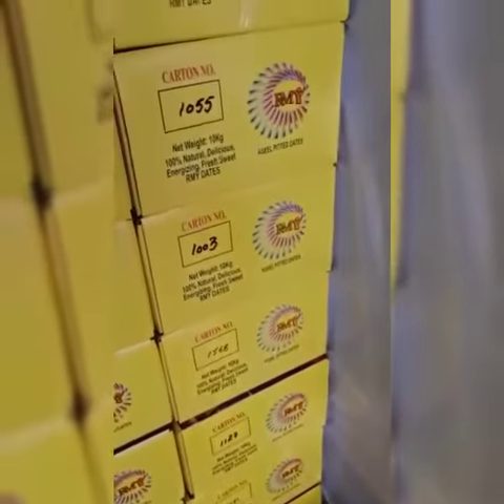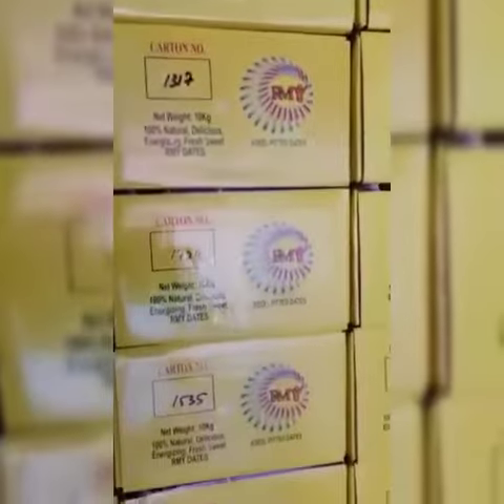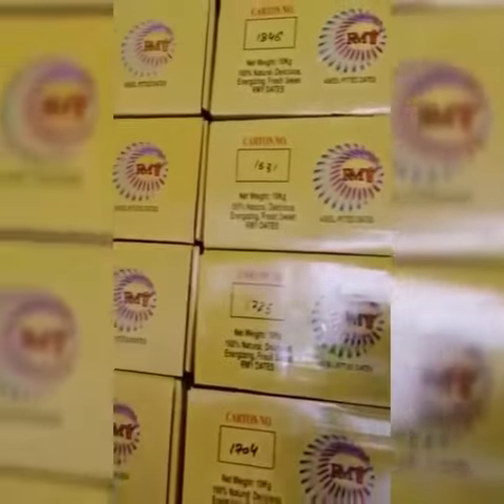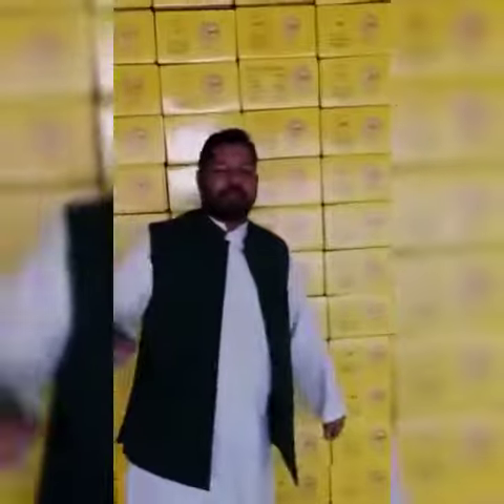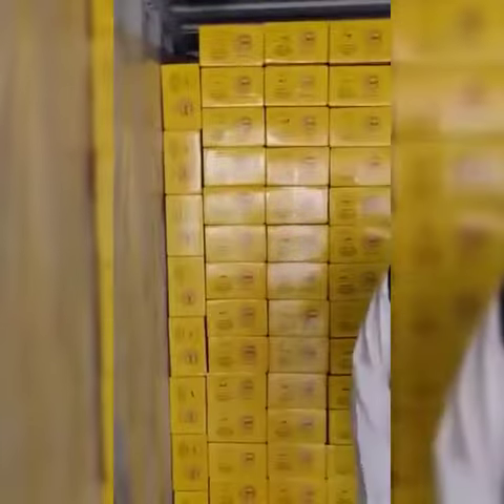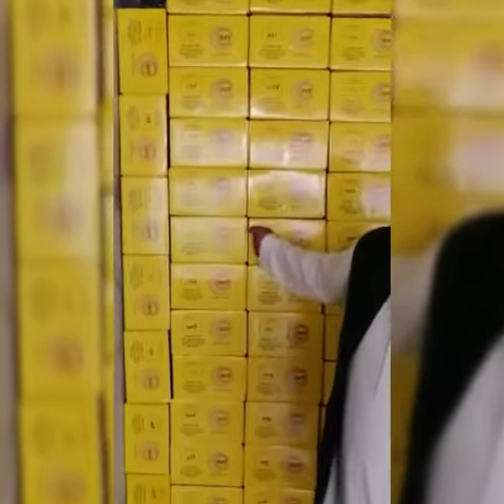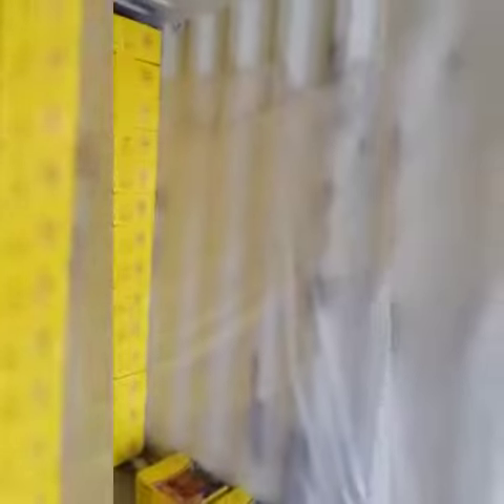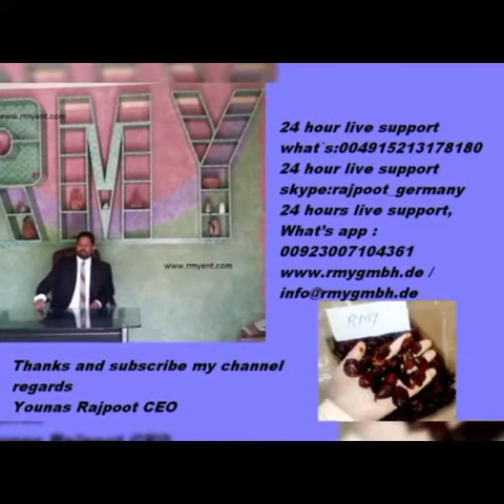RMY Best Quality Aseel Dates , RMY Pitted Dates , RMY Un_Pitted Dates , Factory In Pakistan .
Dear Purchase Manager,
How are you ? Hope fine.
Happy New Year 2021…from RMY to you, your Family, Friends and company colleagues.
We are happy to know by Google that you are working in Dates Products.
We are Basic Manufacturer and Exporter of all kinds of Fresh Dates and Dry Dates from Pakistan according to ISO, having all certificates. If you take 1x20 FCL from my Pakistani RMY ASEEL PITTED DATES Factory then price is 1 euro per kg FOB Karachi Pakistan please. Payment 50% advance and 50% on BL copy. Packing will be in 10kg carton inside pp bag.  1883 cartons will be fit in 1x20 FCL please note.
Today our container of TOP QUALITY RMY ASEEL PITTED DATES arrived at our EU warehouse and our steps prices ex-works are as under:
1.       FAQ Quality 10kg = 1.70 euro per kg
2.       FAQ Quality 100kg = 1.60 euro per kg
3.       FAQ Quality 500kg = 1.50 euro per kg
4.       FAQ Quality 1000kg = 1.40 euro per kg
5.       FAQ Quality 5000kg = 1.25 euro per kg
Then we have GAQ Quality as under:
a.       GAQ Quality 10kg = 1.85 euro per kg
b.      GAQ Quality 100kg = 1.75 euro per kg
c.       GAQ Quality 500kg = 1.65 euro per kg
d.      GAQ Quality 1000kg = 1.55 euro per kg
e.      GAQ Quality 5000kg = 1.45 euro per kg
Thanks in advance for your  inquiry. For pics and prices please contact here below live.
24 Stunden Live-Support, Skype = rajpoot_germany
24 Stunden Live-Support, WhatsApp = 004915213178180
Regards
Mr. Younas Rajpoot (CEO)
RMY GROUP OF COMPANIES.
RMY INTERNATIONAL
Rajpoot House no.5, Shatab Garh , 51310 Sialkot Pakistan